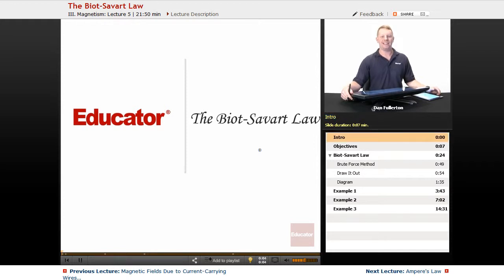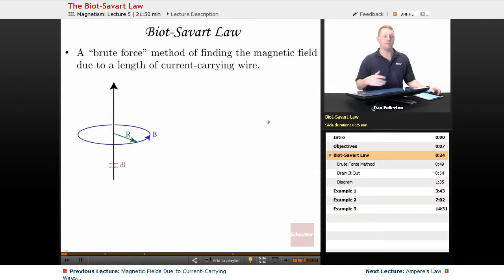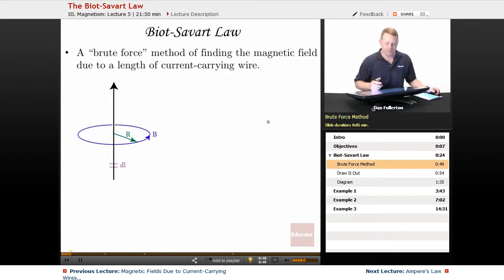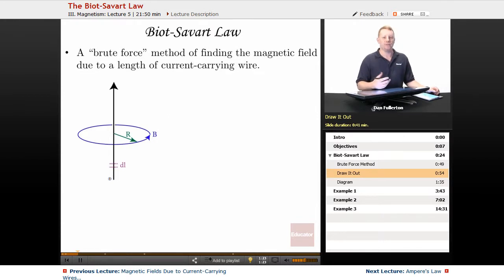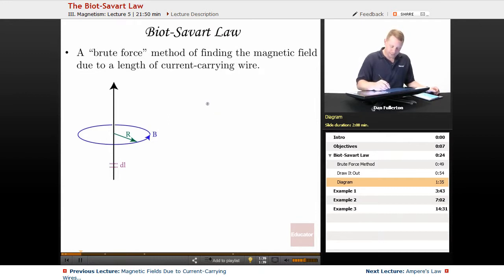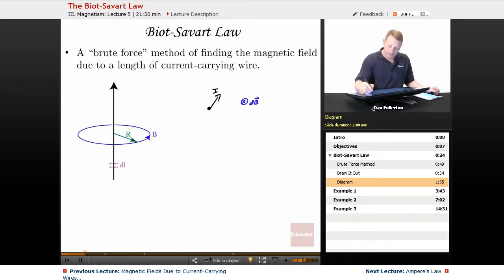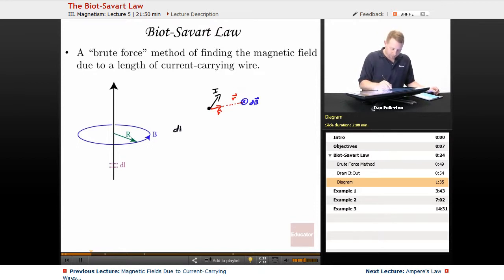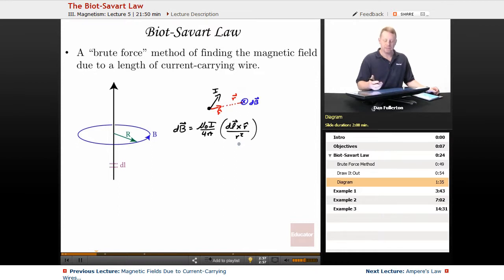“The Biot Savart Law” | AP Physics C: Electricity & Magnetism with Educator.com